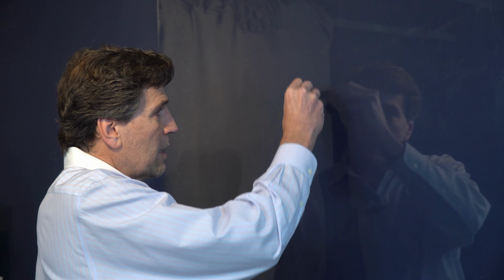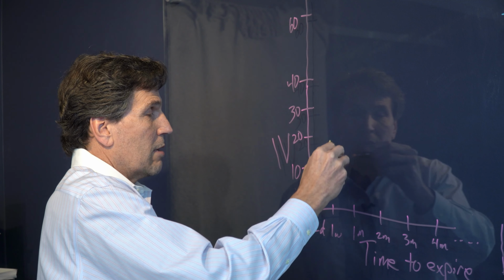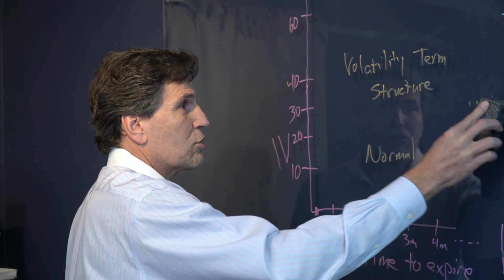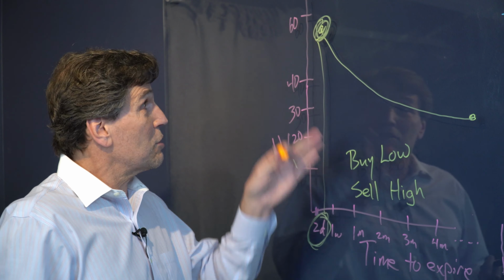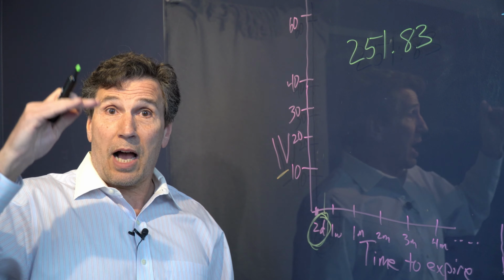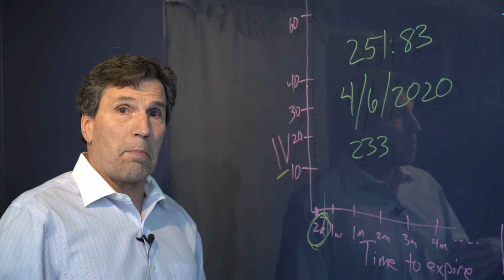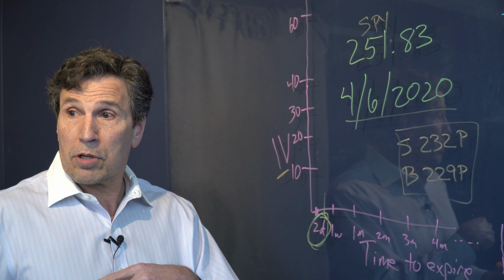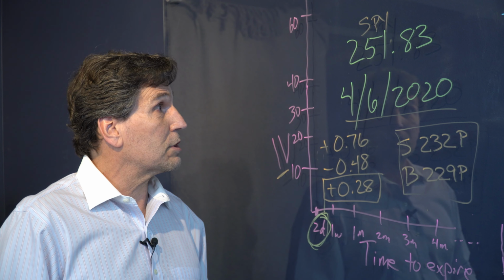Day Trading Options For Beginners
In this video, watch as options expert Don Fishback guides you through the process he uses to day trade options. You'll learn how to use volatility to choose the right time frame, choose a trade with a probability of success that exceeds 90%, and determine the right price for these chaotic markets.

We're running a special to help as many traders as possible, check out our FREE HELP offer: